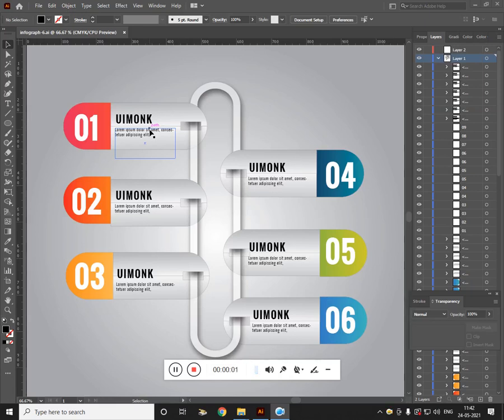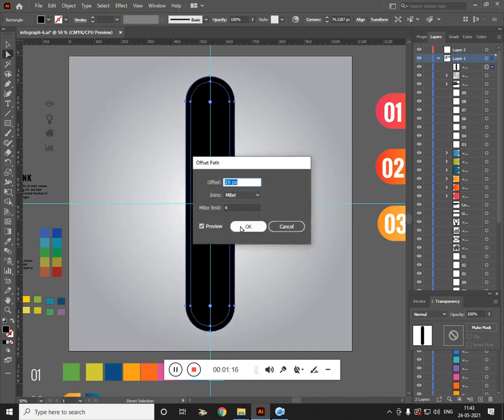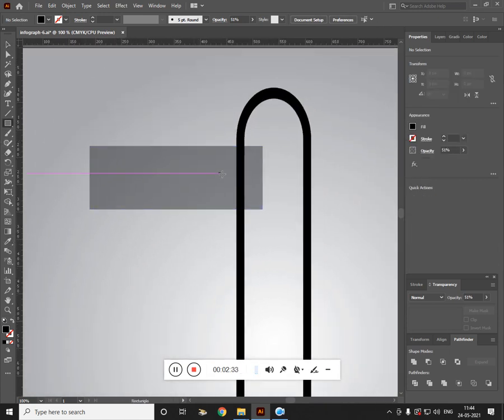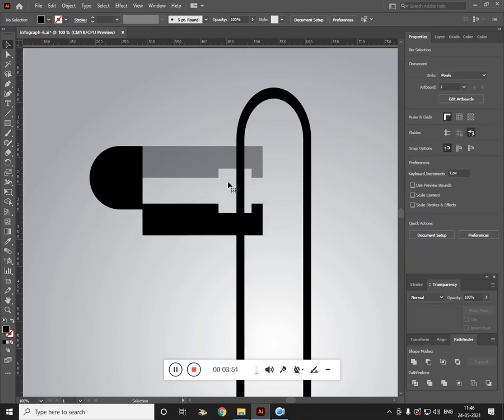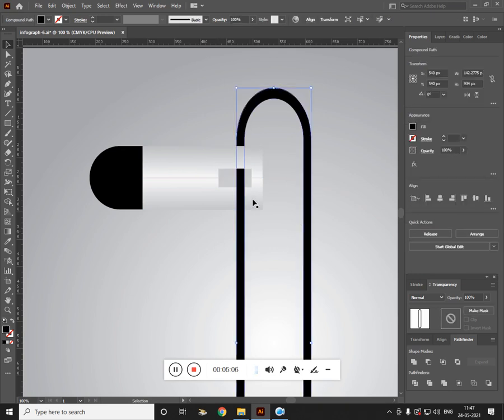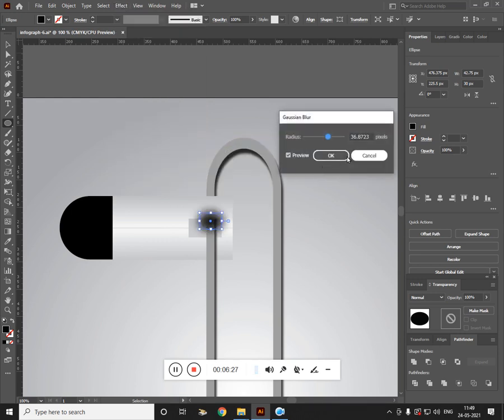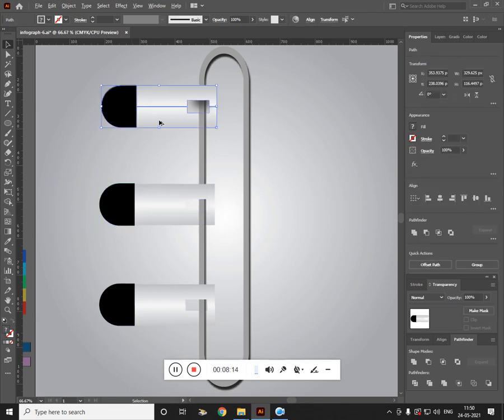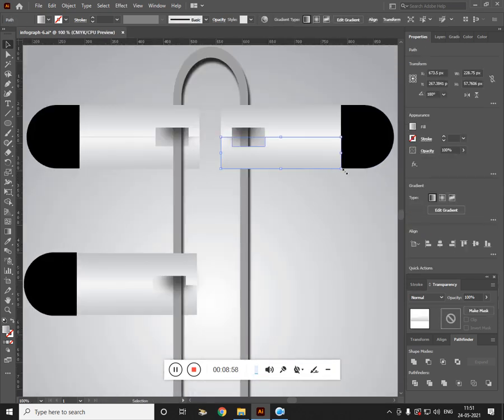Episode 6 - Infographics Tutorial for Beginners in English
Infographics Tutorial for Beginners in English